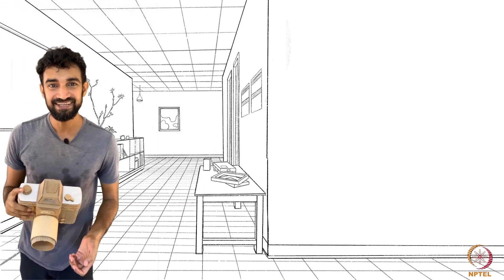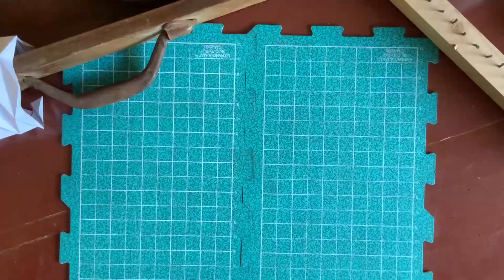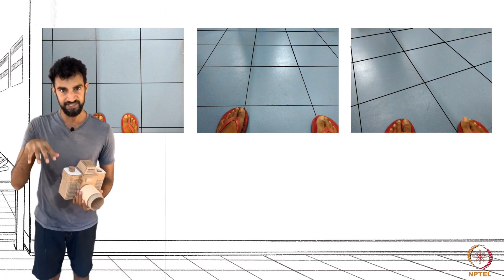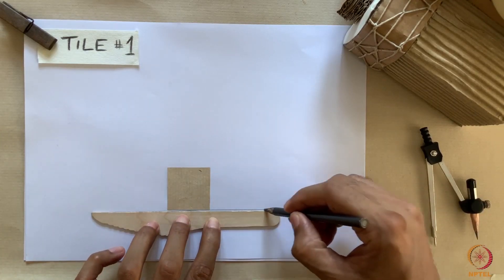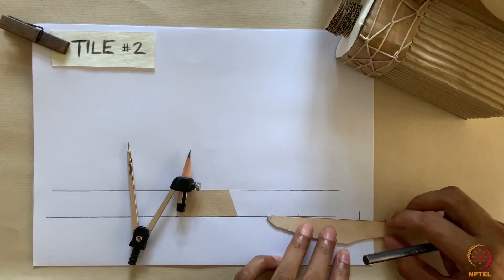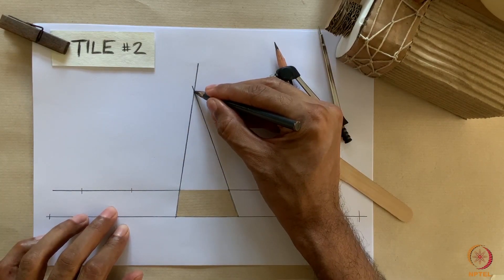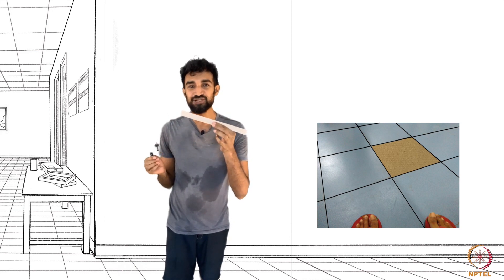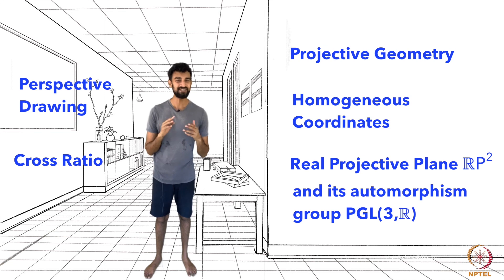Introduction - Geometry of Vision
Introduction - Our Mathematical Senses

Want to try the drawing challenge from the video? Here's a printable template you can use to draw the third perspective view of the tiled floor:

Art Direction: Pranav Sreerag
Camera: Pranav Sreerag
Drawing challenge from The Four Pillars of Geometry by John Stillwell